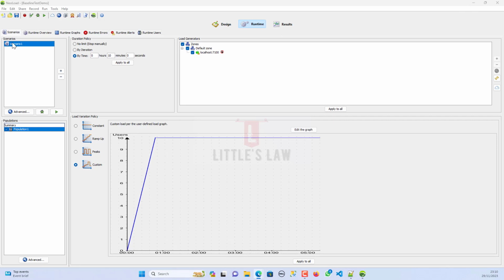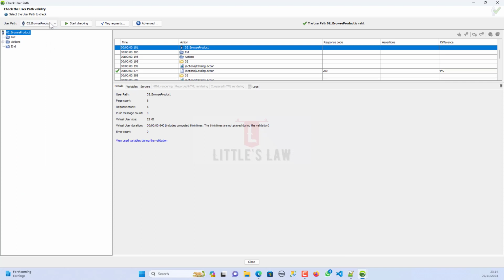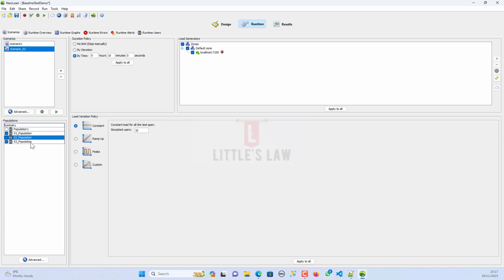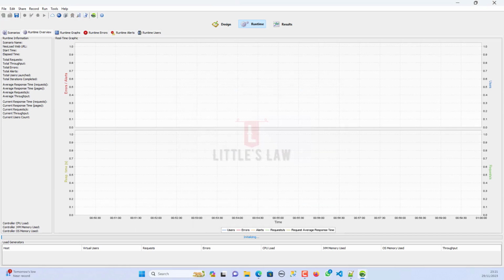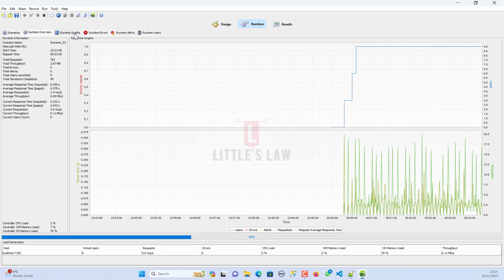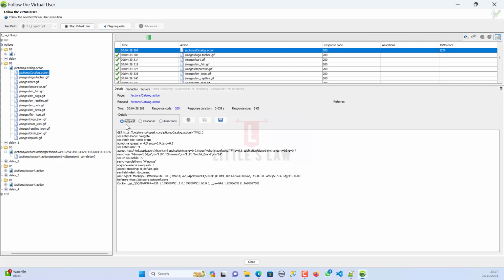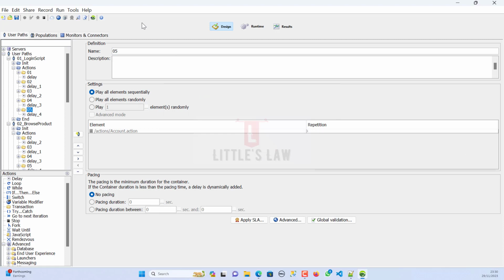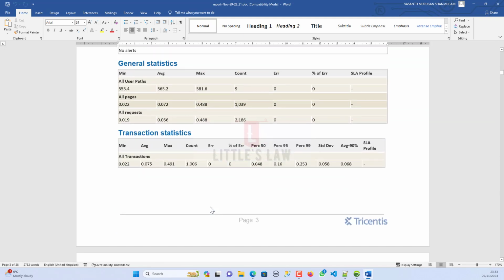How to do Performance BaselineTesting using